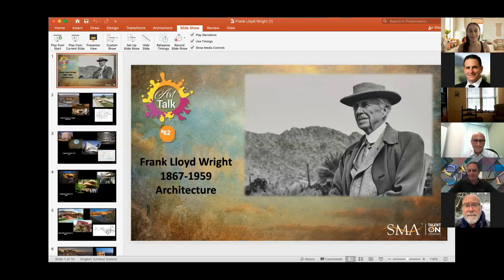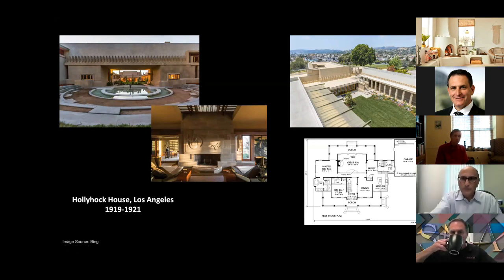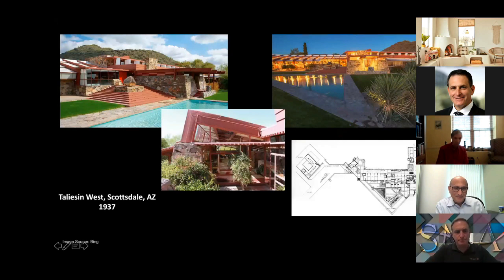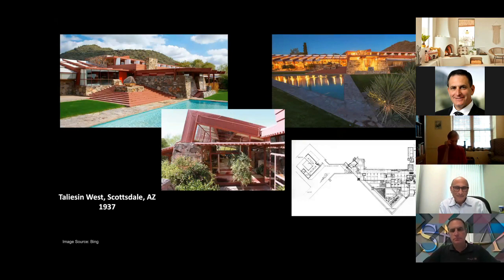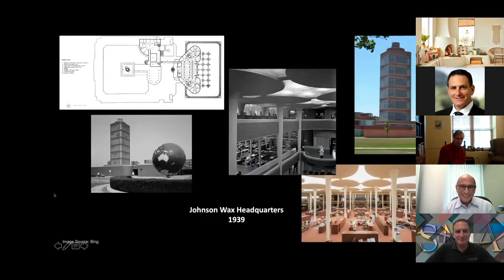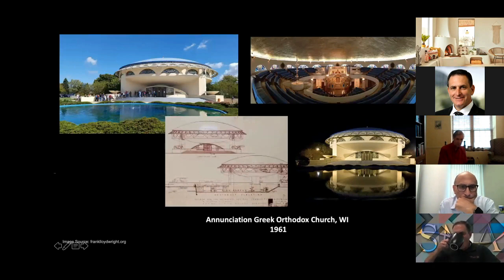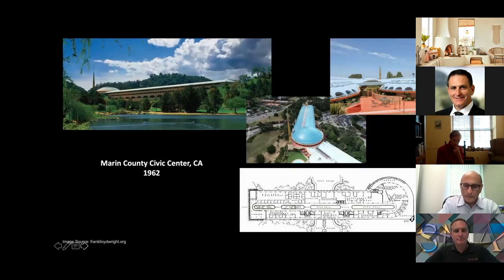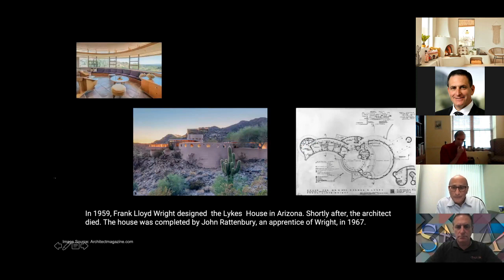Art Talk 62 | Frank Lloyd Wright | 5 Aug 2021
Featuring American architect, designer, writer, and educator Frank Lloyd Wright (1867–1959) who designed more than 1,000 structures over a creative period of 70 years.